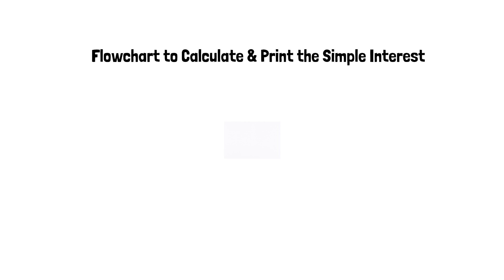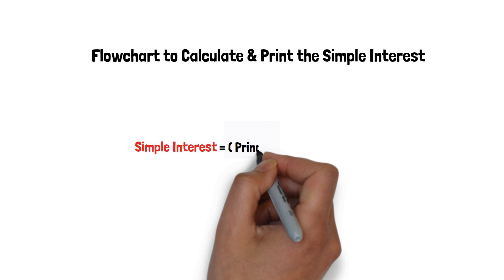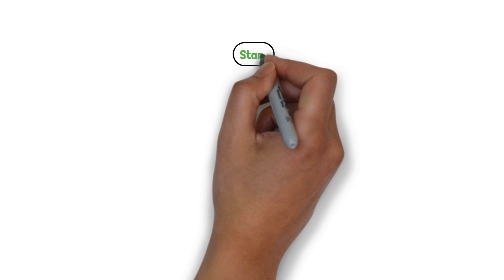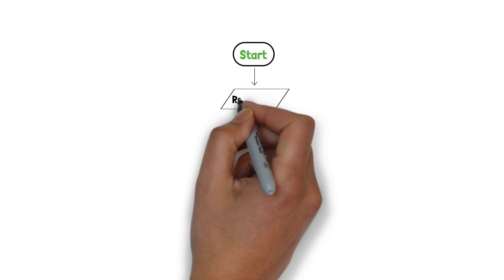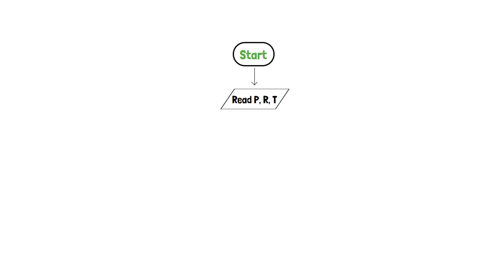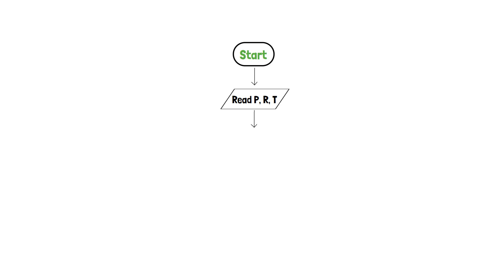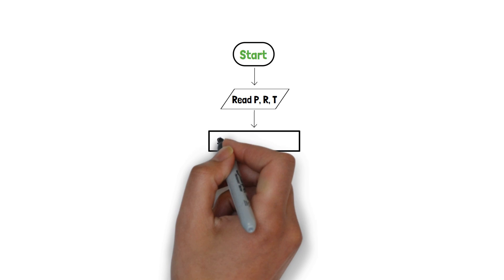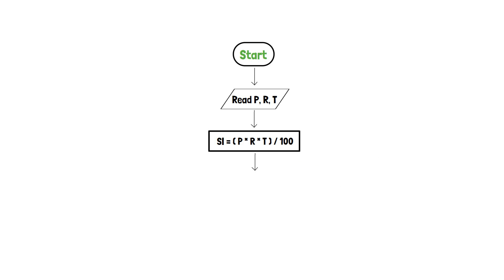Flowchart to Find & Print the Simple Interest | Solved!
In this video you'll learn:
How to construct a Flowchart to find and print the simple interest?